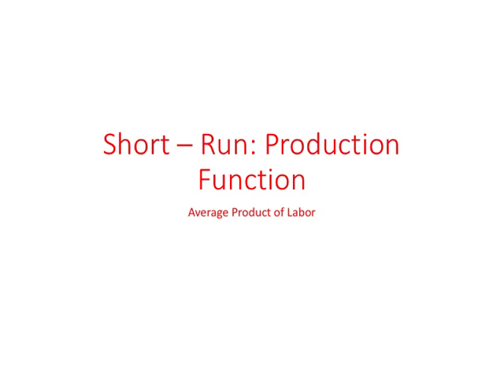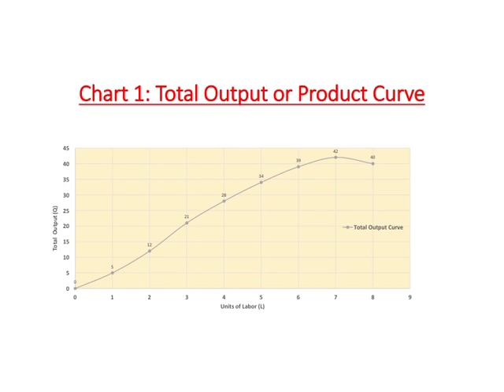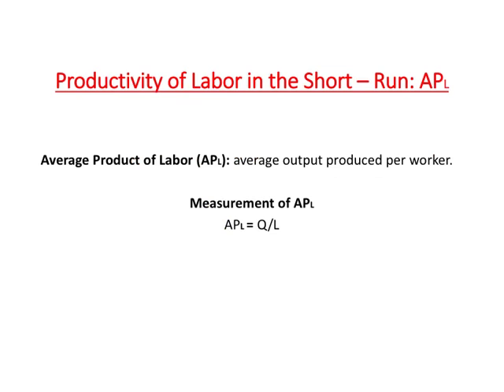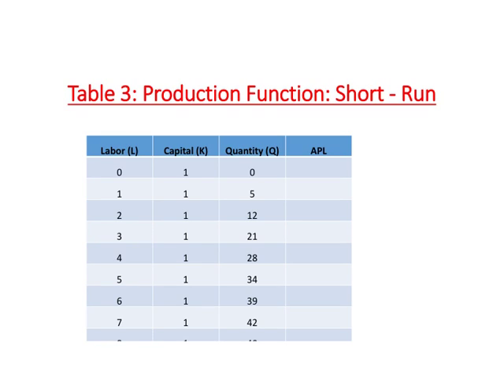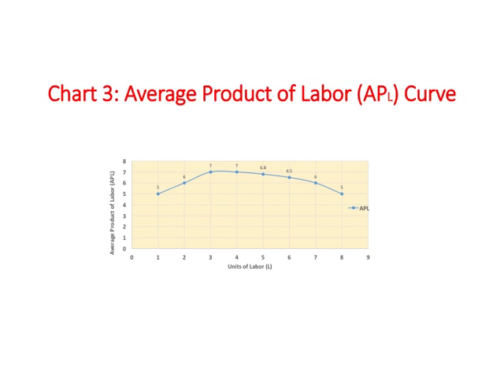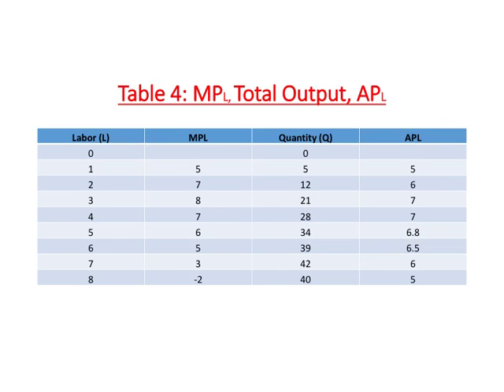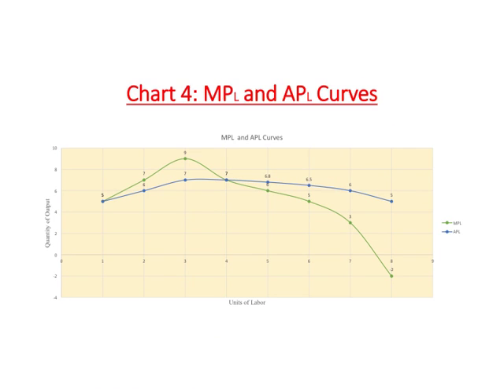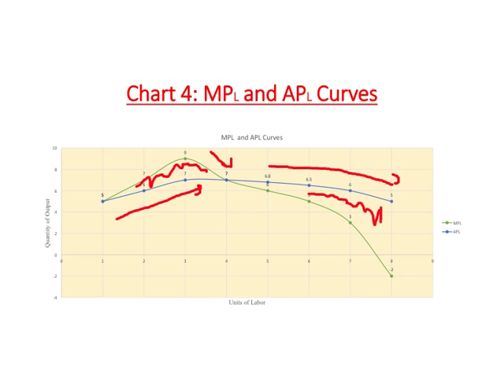Short- Run Production Function: APL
Explains the concept of  Average Product of Labor and also its relationship to Marginal Product of Labor